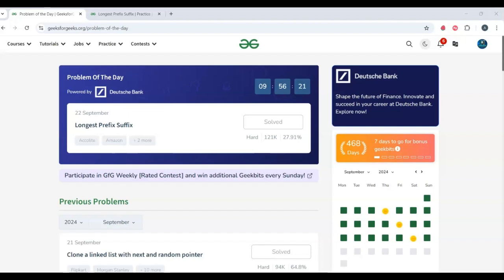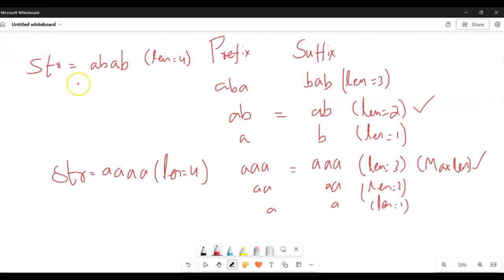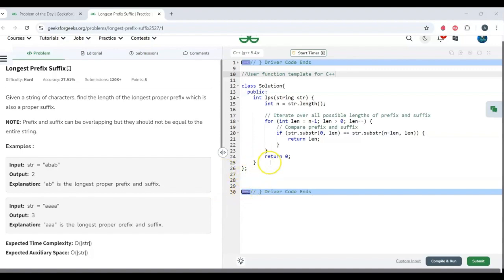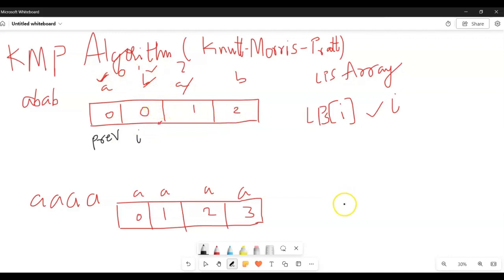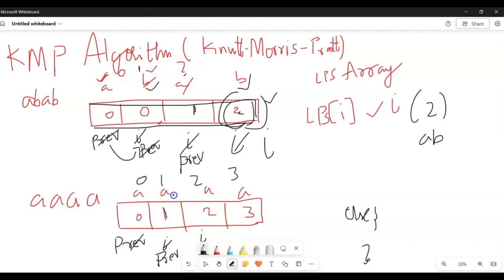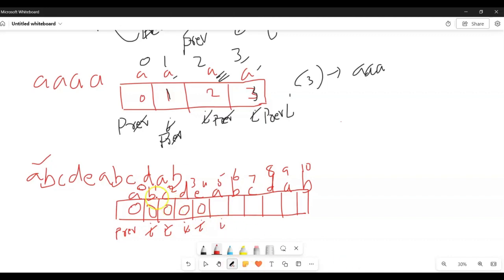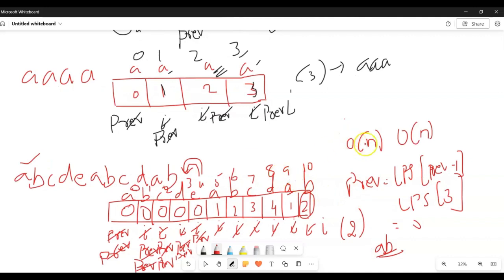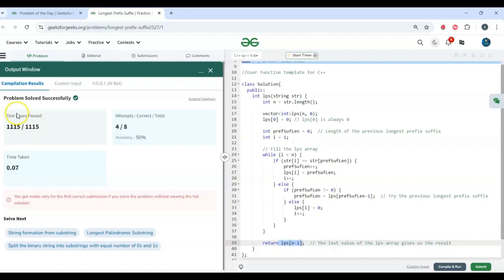Longest Prefix Suffix | GFG POTD | C++ | 22-09-2024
In this video, I solved the GeeksforGeeks Problem of the Day (POTD) () using C++. Watch as I walk through the problem statement, discuss the approach, and implement the solution step by step.

What You'll Learn:
1. How to approach and break down coding problems
2. Efficient C++ programming techniques
3. Step-by-step explanation of the solution